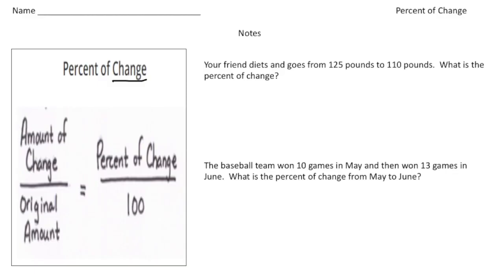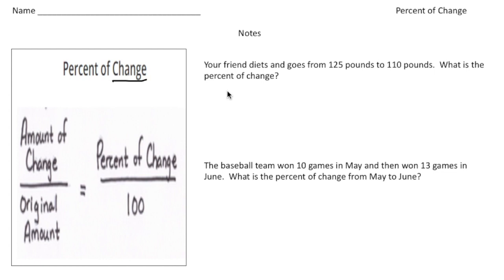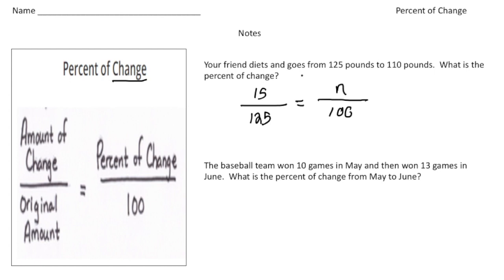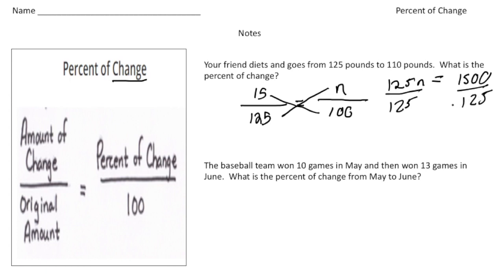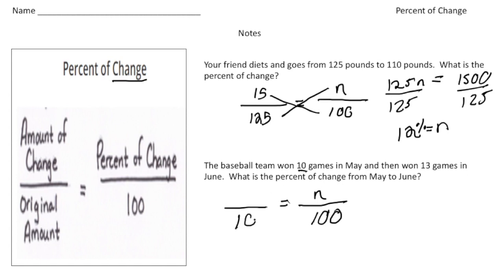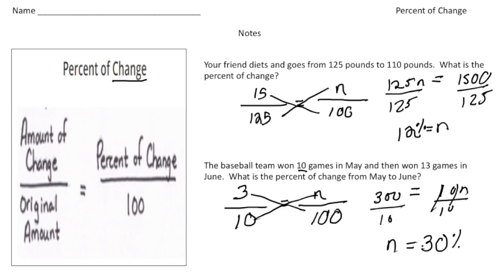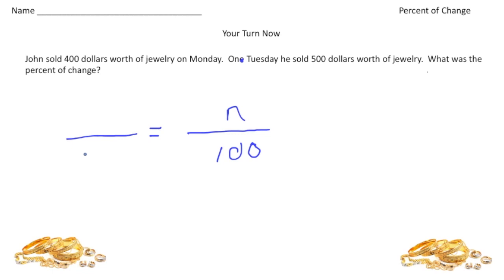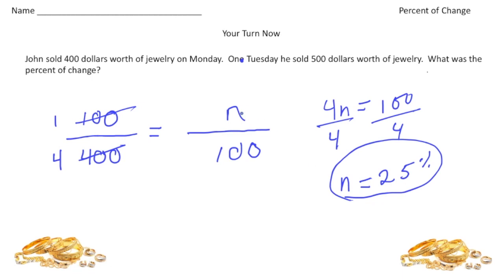Percent of Change Made Simple | Math Made Easy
Learn how to calculate the percent of change with this clear and straightforward explanation! Whether you're dealing with price increases, discounts, or data analysis, this video will help you master the concept with ease. Perfect for students and teachers looking to strengthen their math skills. Watch now and boost your confidence in solving percent of change problems!